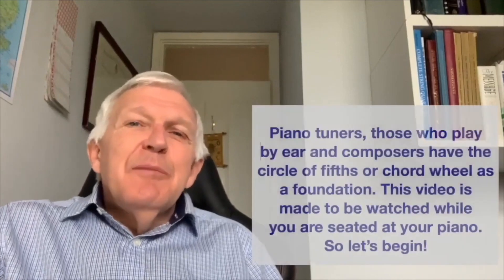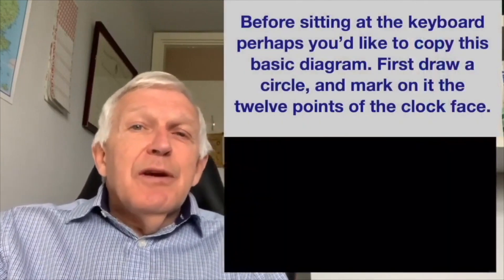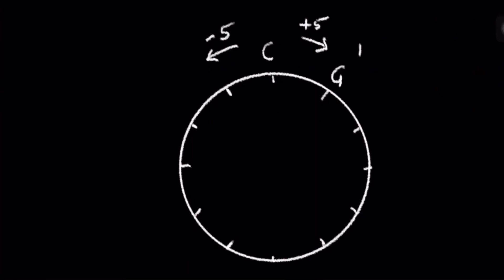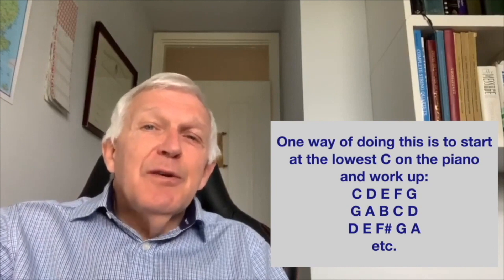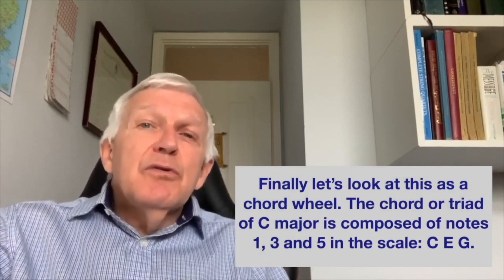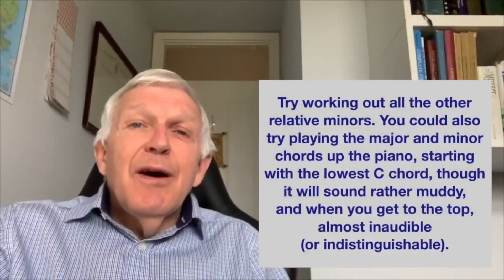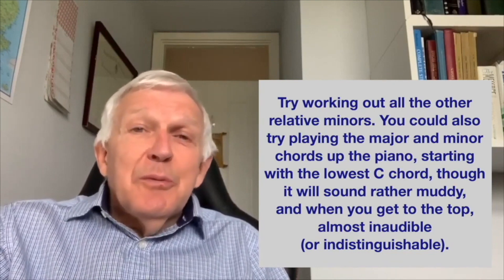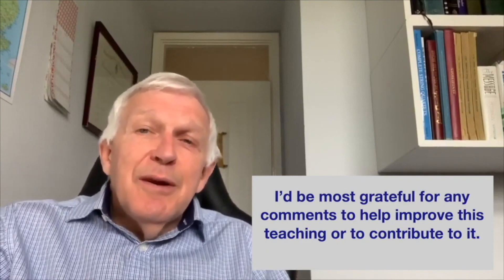The Circle of Fifths or Chord Wheel explained slowly for pianists, with some practical exercises:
This essential tool for piano tuners is also an extremely useful tool for all musicians. We recommend memorising it and hope this video will help you to do that.

PIANO TUNING: Narrowing the fifths. If you tune every fifth perfectly: C - G - D - A etc right around the circle, then when you get back to C, it will be very sharp indeed! There is a lot written about this which you can easily find on the internet. Most piano tuners tune to "Equal Temperament" where the fifths are beating as little as possible. Checks can be made with other intervals; major thirds are the most commonly used ones. This is a big subject with lots of different opinions. If you are interested in taking it forward, this video may help to start you off

TEXT OF THIS VIDEO:.
Piano tuners, musicians who play by ear and composers have the circle of fifths or chord wheel as a foundation. This video is made to be watched while you are seated at your piano.

If you look at your keyboard, there are twelve different notes, which repeat themselves up and down the whole range. These notes relate to each other with a beautiful logic which we call the circle of fifths or chord wheel.

Before sitting at the keyboard perhaps you’d like to copy this basic diagram. First draw a circle, and mark on it the twelve points of the clock face. 12o’clock is most distant from 6 o’clock, 3 o’clock from 9 o’clock, 1 from 7, 2 from 8, etc. Keys furthest from each other on the key wheel are called distant keys.

At the top, we put note C. The scale of C is all white notes. It has no sharps or flats.

Now play five notes up the scale of C: C D E F G. That brings you to G which we put at the right of C. The scale of G has one sharp, F#.

From G, play up five notes again: G A B C D. We put D next, which has two sharps, F# and C#. The first five notes of the scale of D are D E F# G A.

Continue the same process adding one sharp until you get to the first scale starting on a black note: F#. This can also be called Gb. We then start to take away flats, eventually getting back to C. Try playing around the clock, adding one sharp till you get to F# and then taking off one flat until you get back to C.

One way of doing this is to start at the lowest C on the piano and work up: C D E F G; G A B C D; D E F# G A, etc.

The piano tuner has to slightly flatten every fifth as he or she goes around the circle of fifths; otherwise, when they get back to C, it will be very sharp.

Finally, let’s look at this as a chord wheel. The chord or triad of C major is composed of notes 1, 3, and 5 in the scale: C E G. A minor, three steps below C, shares the same key signature, with no sharps or flats, and the chord is A C E.  The triad of G is G B D, and its relative minor is E minor: E G B. If we go anticlockwise from C, the relative minor of F is D minor: D F A. Try working out all the other relative minors.

You could also try playing the major and minor chords up the piano, starting with the lowest C chord, though it will sound rather muddy, and when you get to the top, almost inaudible.

I hope this simple introduction to the cycle of fifths and chord wheel has helped you to build a foundation of understanding the logic of the musical wheel.

I’d be most grateful for any comments to help improve this teaching or to contribute to it. Thank you so much for listening.